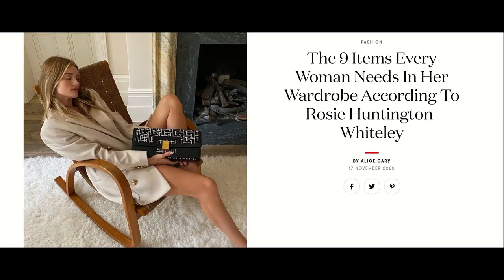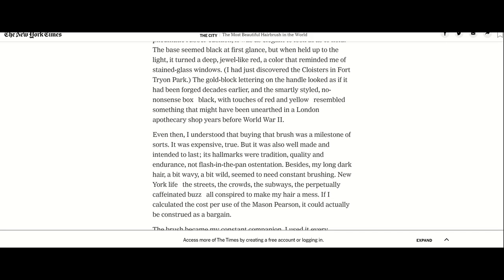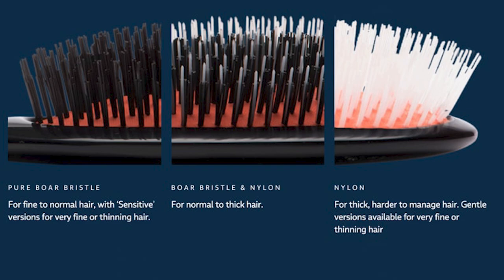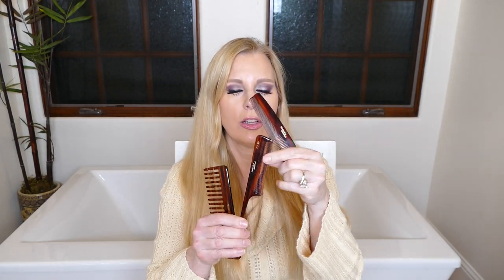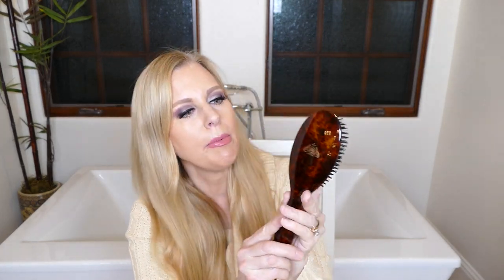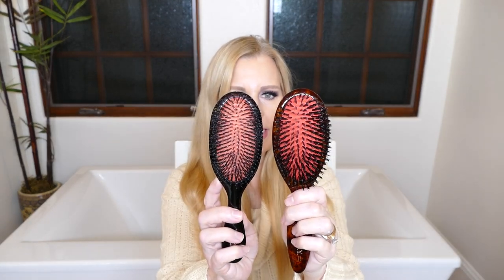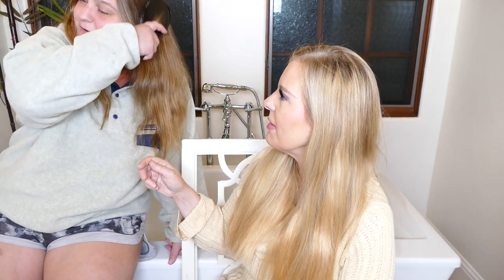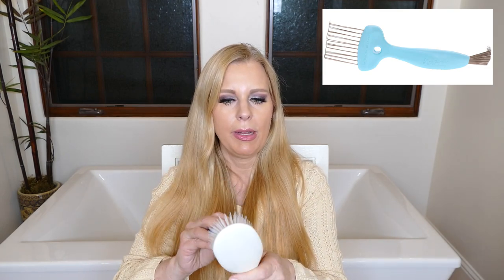Best Hairbrushes In The World? Mason Pearson, Raincry & more.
Let's explore luxury hair brushes together! In today's video, I will show you a huge variety of gorgeous brushes that feel great on your scalp, make your hair shine, and are a great gift idea if you want to make someone really happy. We'll look at the Mason Pearson Popular size brush in boar bristle & nylon, the Mason Pearson Handy size brush in 100% boar bristle, the Mason Pearson Handy in boar bristle + nylon, the Mason Pearson Handy sized detangler, the Mason Pearson pocket size in 100% boar bristle, boar bristle + nylon, and all nylon, three different Mason Pearson combs (the Rake, the Tail, and the Styling comb), the Raincry Condition Large Pure Natural Bristle Paddle Brush plus my favorite inexepensive brush and brush cleaning tool. We'll get into what makes these hairbrushes so coveted, the different sizes, the difference between 100% boar bristle and boar bristle +nylon, and more.

Tangle Teaser Brush $14.99
Oliva Garden Brush Cleaning Tool $15.95

Ulta Beauty
Rakuten/eBates: get a $10 credit after your first purchase of $25
FabFitFun: Get $10 off of your first box using this
Box of Style Curateur (save $25 or more on your first box)

►CHAT WITH ME on Instagram, Twitter & TikTok @YayOrNayNicole

►About me:
Age: 55